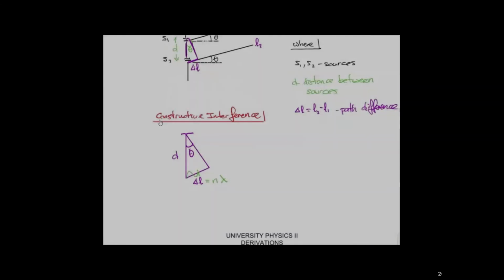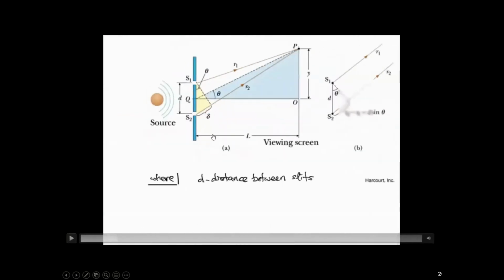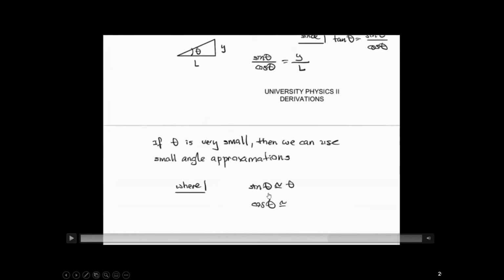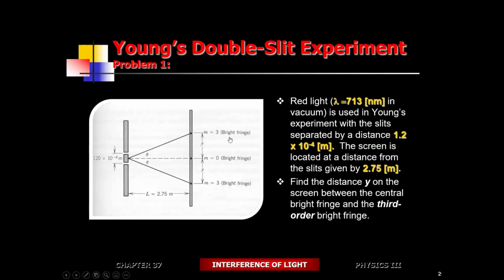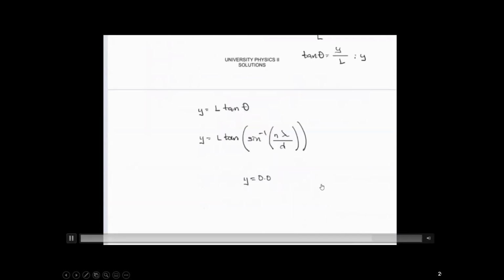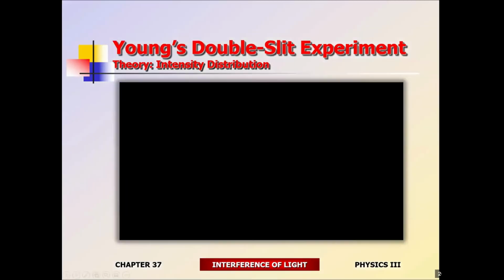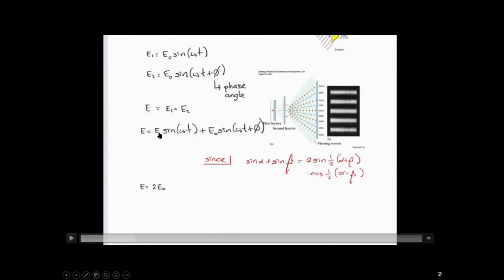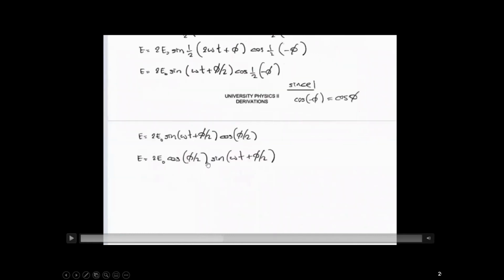Interference of Light University Physics 03